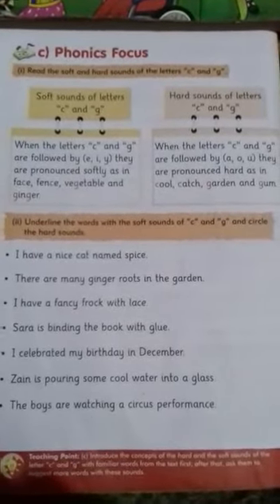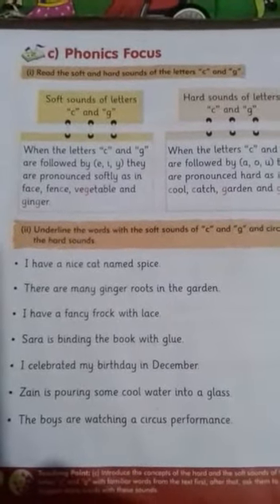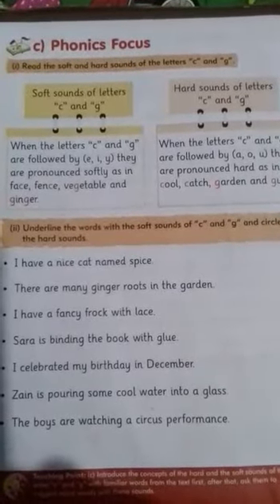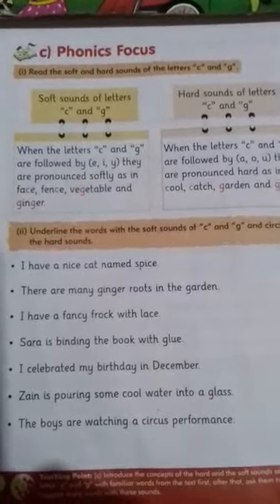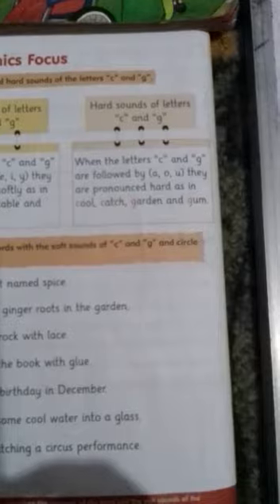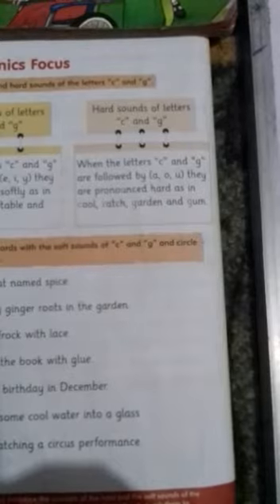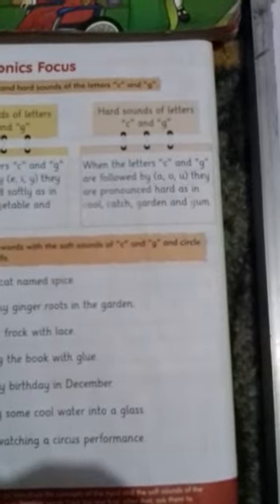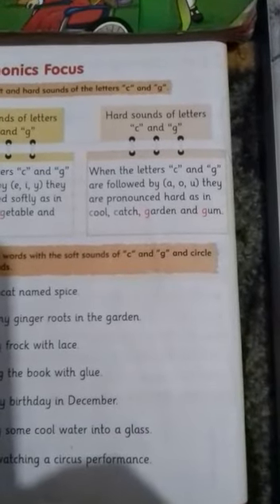3rd eng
Video from ..